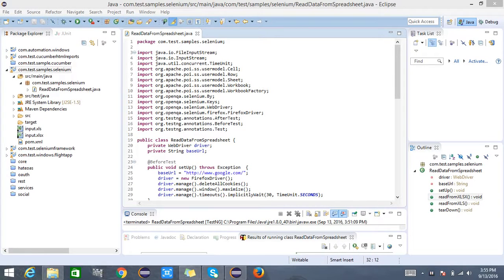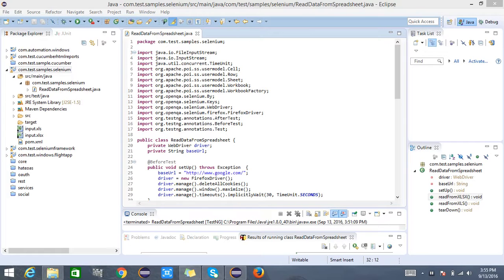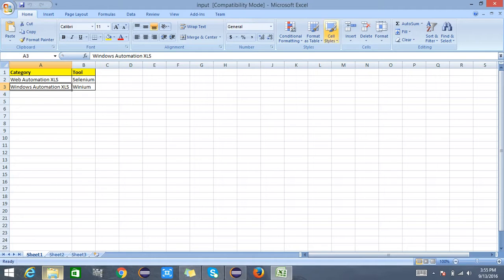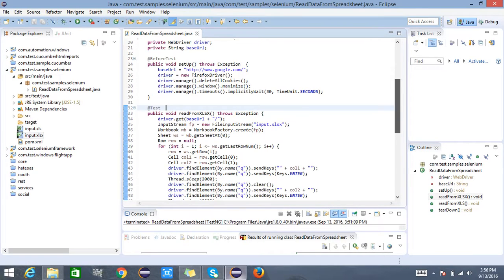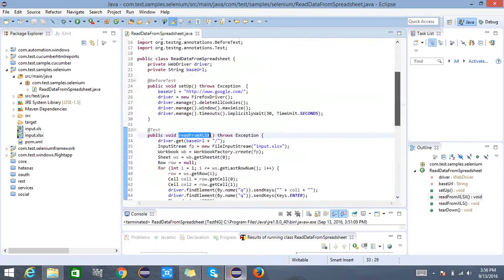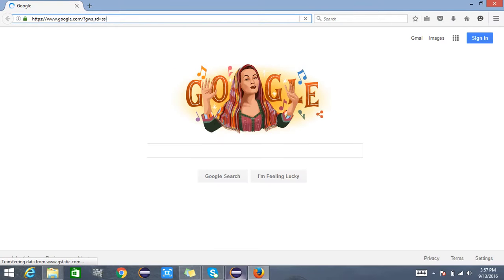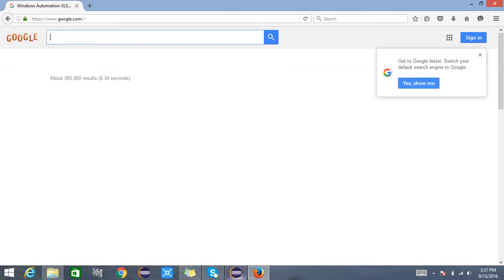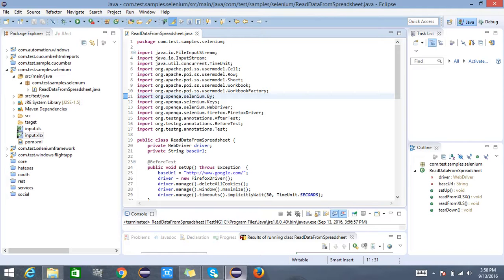Selenium: Read Test Data From Excel Spreadsheet(XLS/XLSX) using Apache POI SS UserModel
Most of you guys must have heard about XSSF and HSSF usermodels to read the test data from excel spreadsheets having extensions ".xls" and ".xlsx". But i am introducing the Apache POI SS usermodel, which helps the automation developer to read the test data from both the extensions(".xls" and ".xlsx") simultaneously without switching between the usermodels.